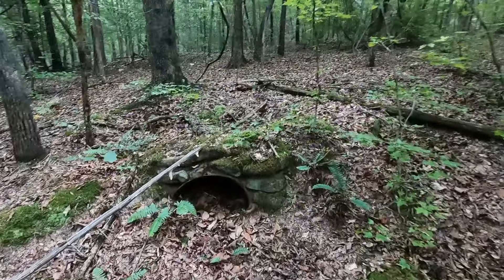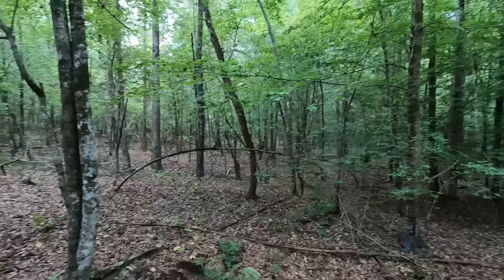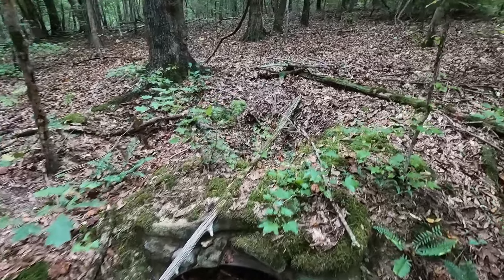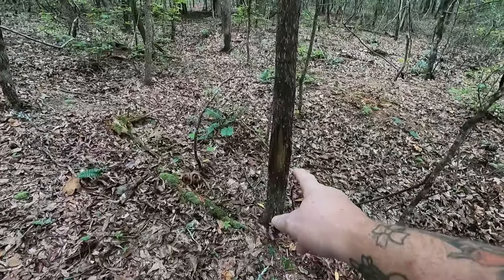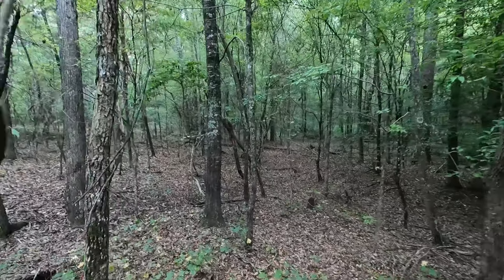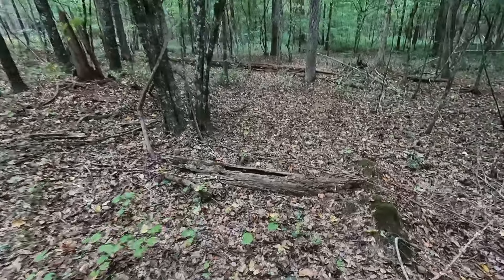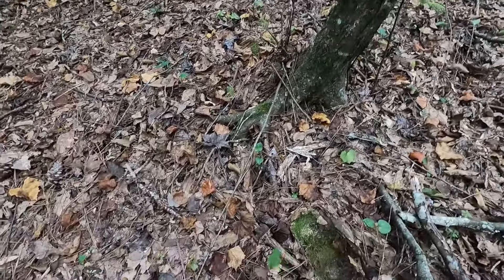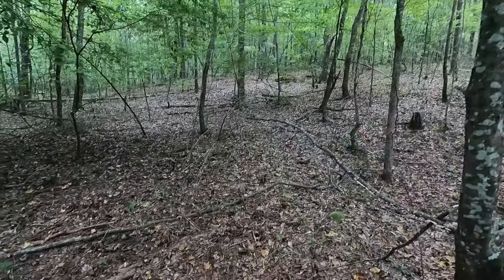Found a old Moonshine site in South Carolina while scouting public land for deer season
Just another one of the kool finds in my journey of scouting public land.